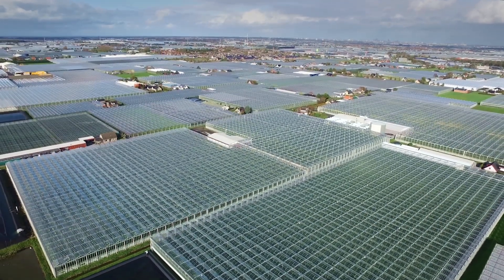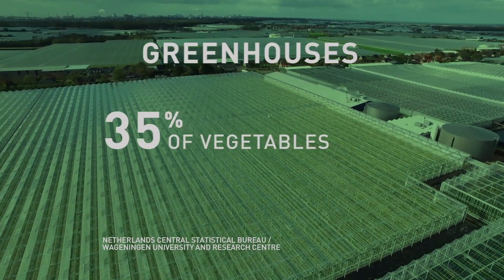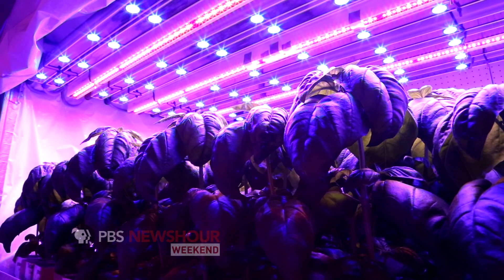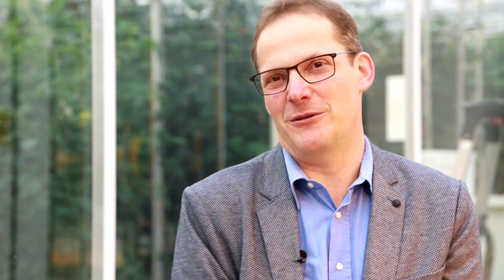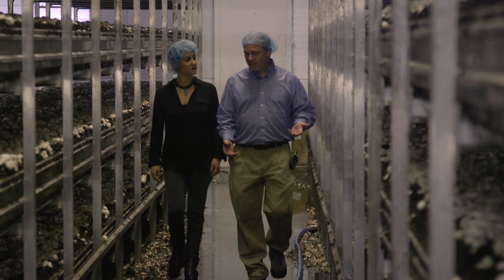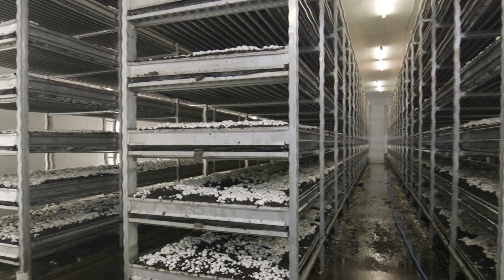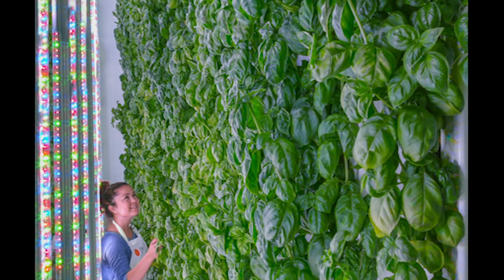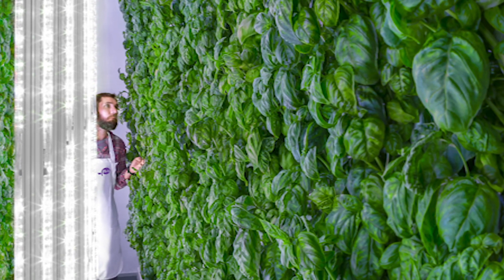Could indoor farming help address food shortages?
By 2050, Earth’s population is expected to rise to 10 billion, while the resources on the planet continue to shrink. Researchers in the Netherlands are experimenting with one way to feed more people with less: growing crops indoors. NewsHour Weekend’s Ivette Feliciano takes a look at how indoor farming could shift our relationship with food.